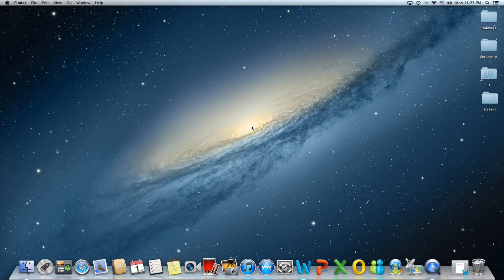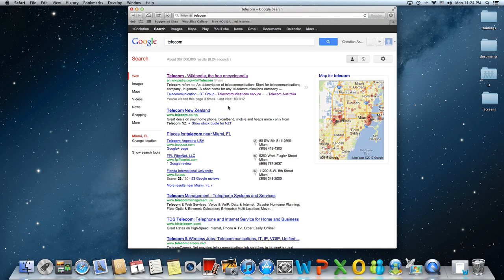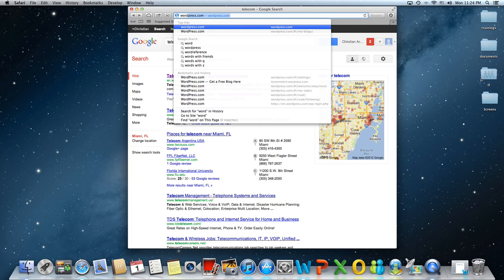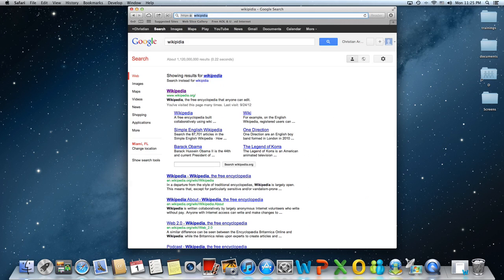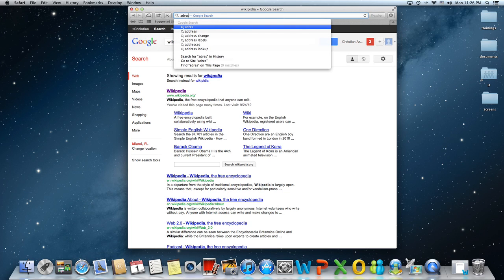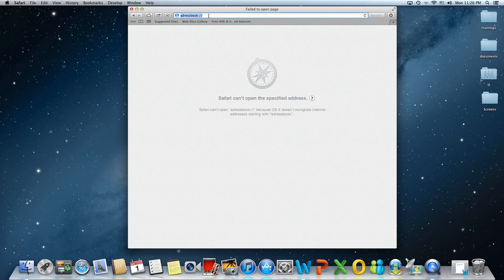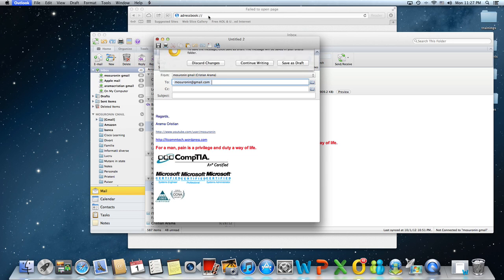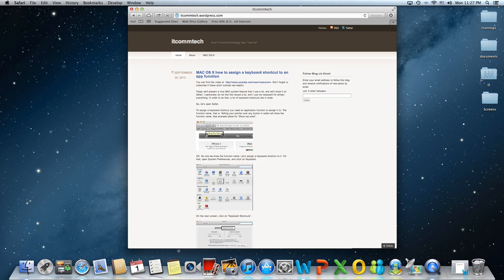MAC OS X How to Safari tricks and shortcuts1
How to on Safari cool tricks and secrets Part 1